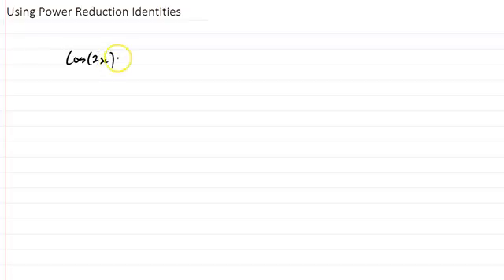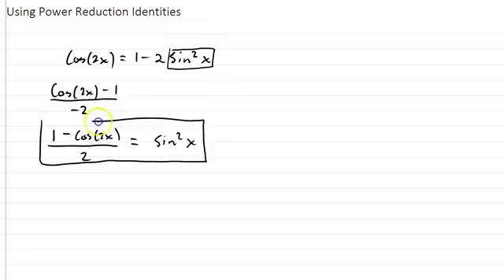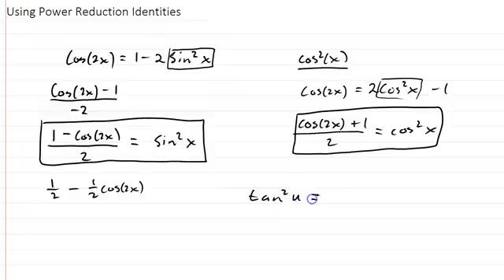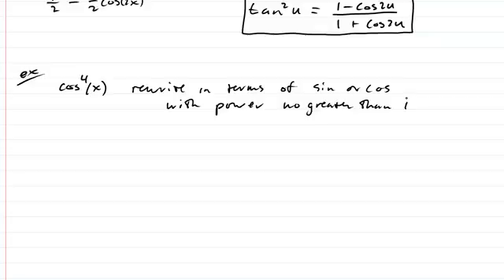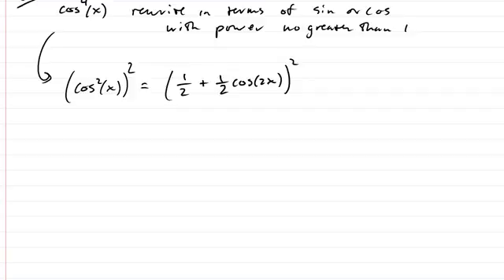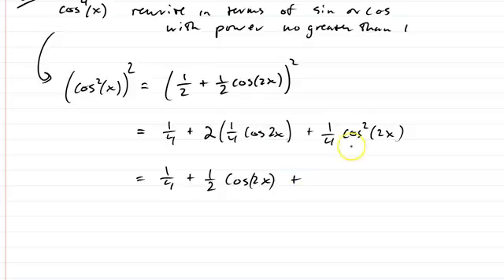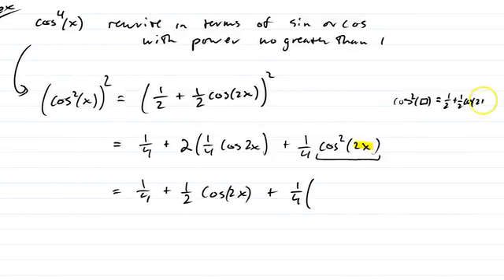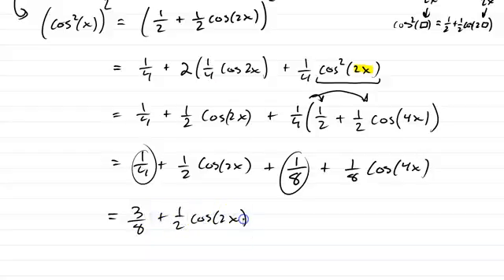Reducing Powers of Sin or cos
Here we using the double angle formulas AGAIN to reduce expressions with powers into ones without powers!